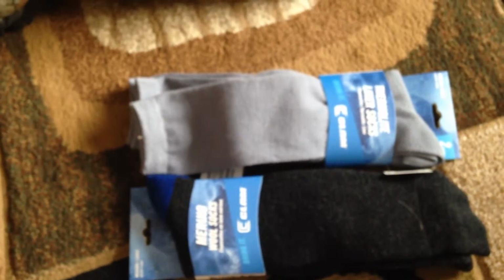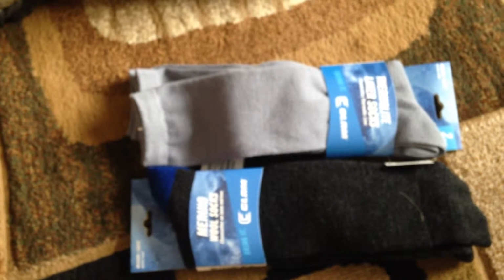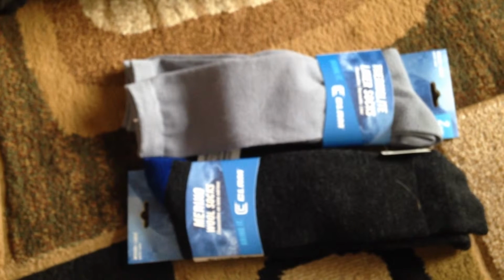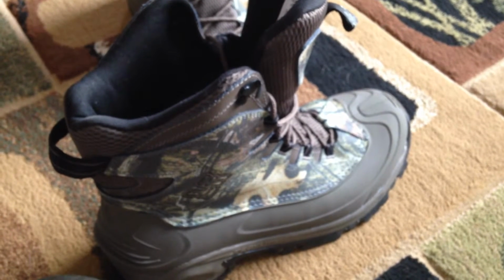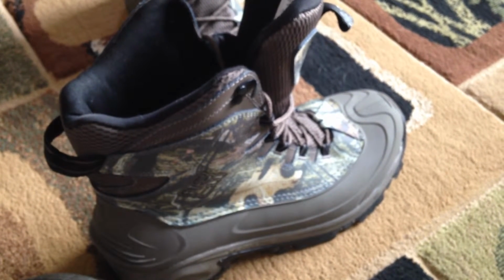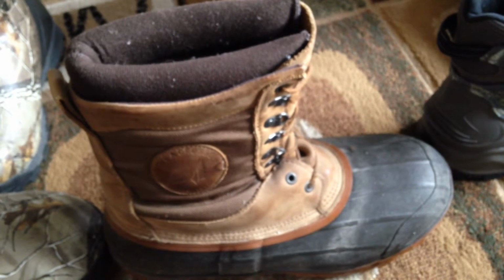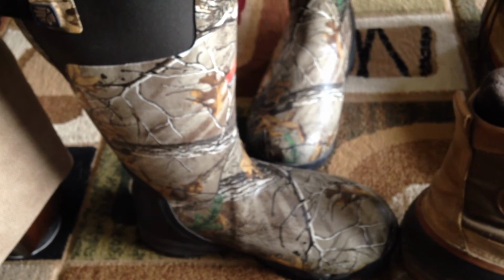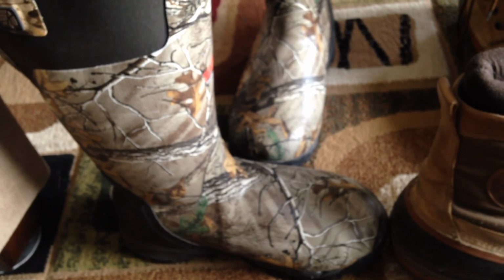Ice Fishing Must For Beginners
Footwear can make or break your day on the ice.